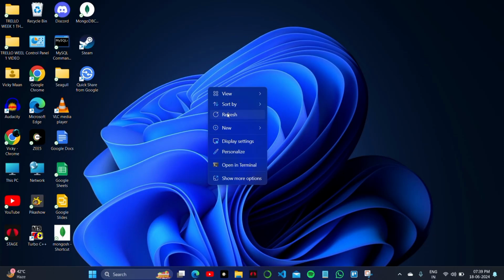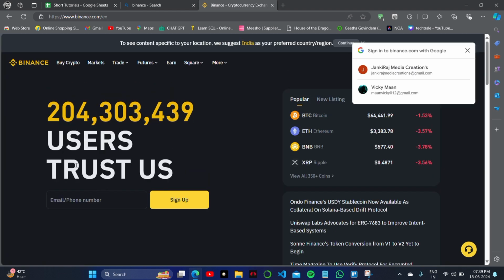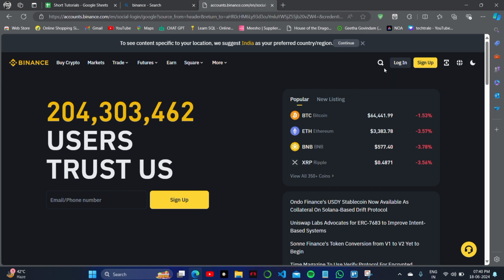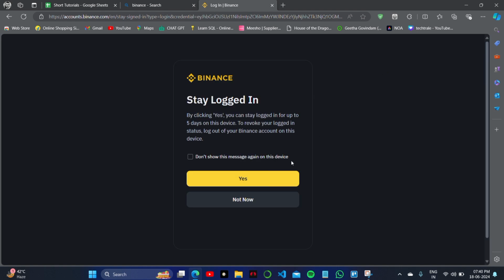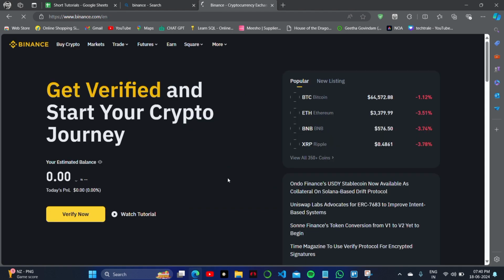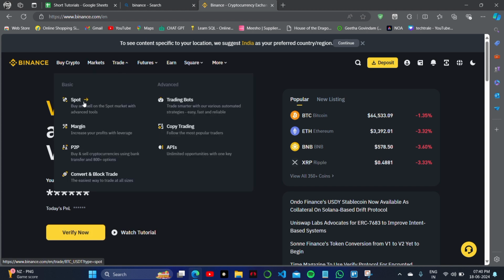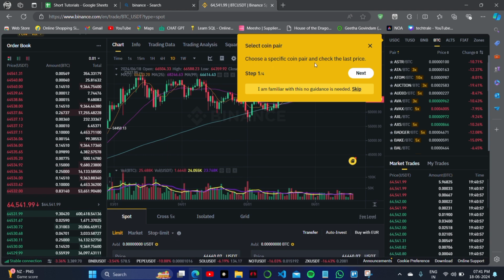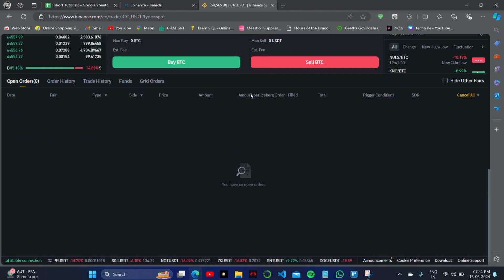HOW TO SPOT TRADE ON BINANCE (BINANCE TUTORIALS FOR BEGINNERS) – Step-by-Step Guide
Welcome to our Binance tutorial series for beginners! In this video, we’ll walk you through the essentials of spot trading on Binance. Spot trading involves buying and selling cryptocurrencies at current market prices, making it ideal for beginners looking to start trading digital assets. Follow our step-by-step guide to understand how to navigate the Binance platform and execute spot trades effectively.